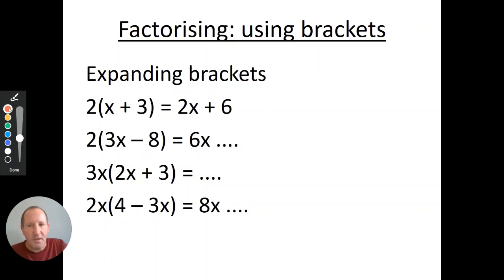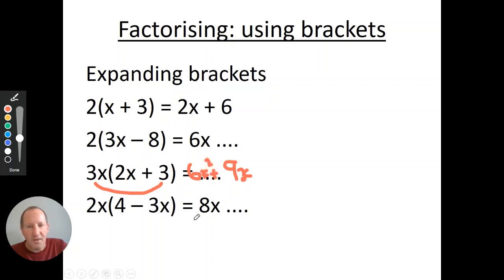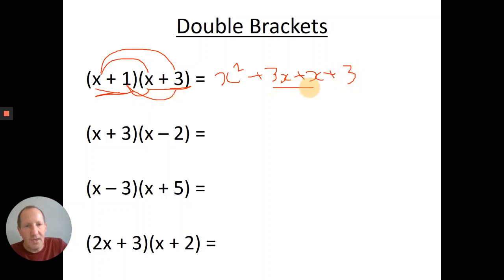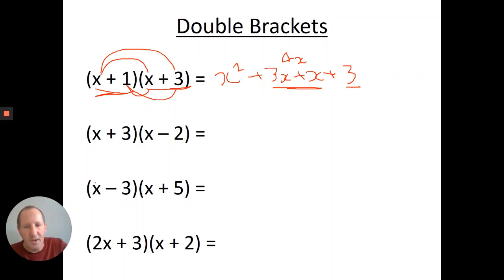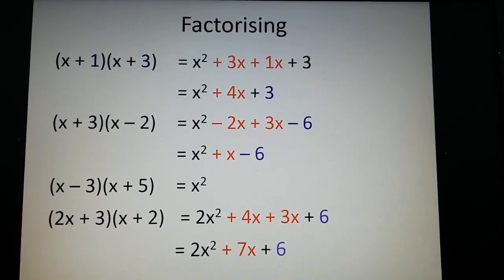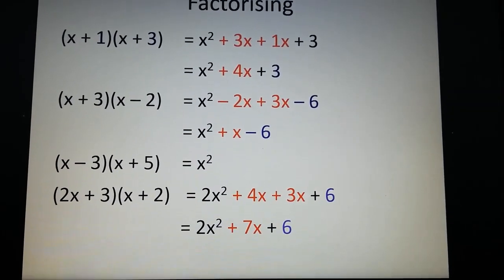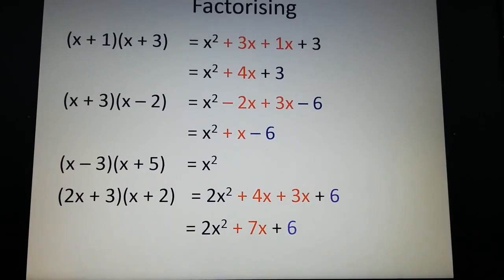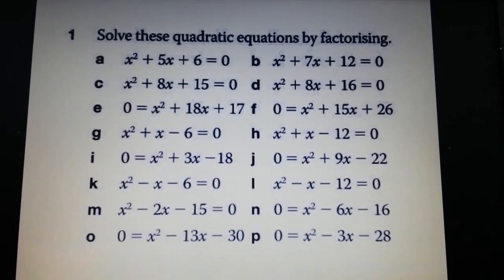Maths AQA Higher: Lesson 33b Solve Quadratic by Factorising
Chapter 10 Section 2b